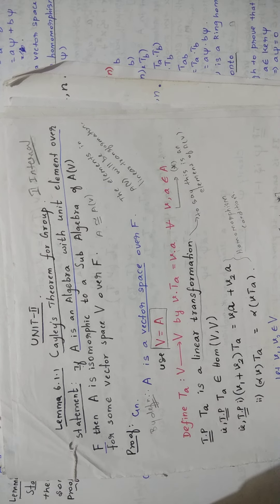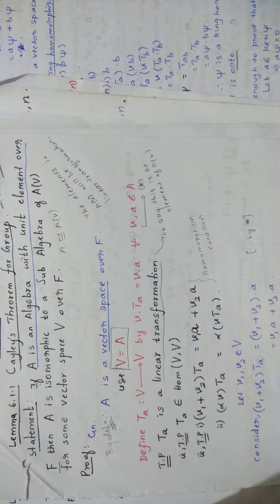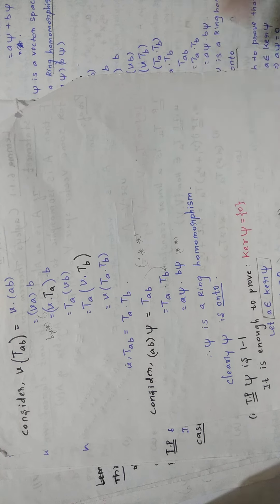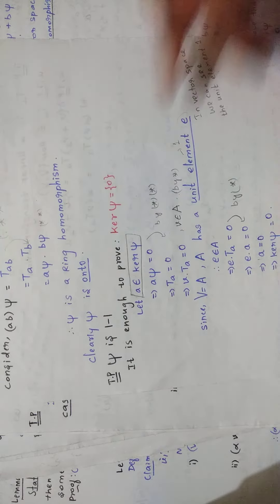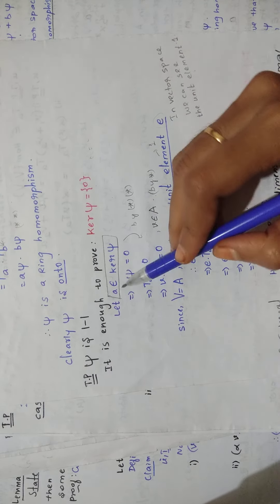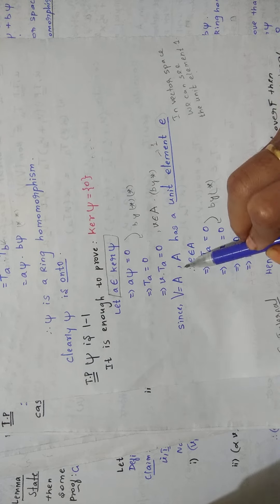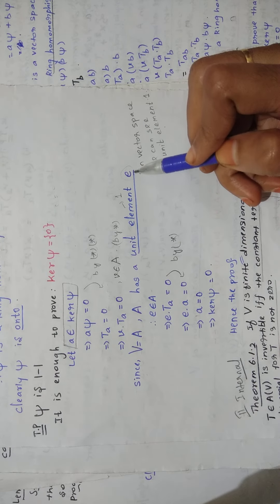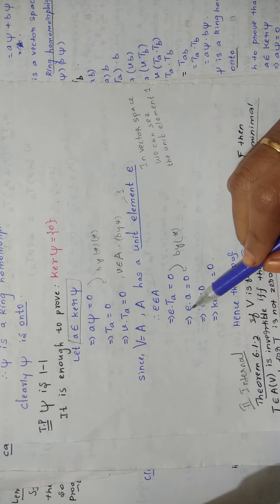Cayley's Theorem for the group - Lemma 6.1.1